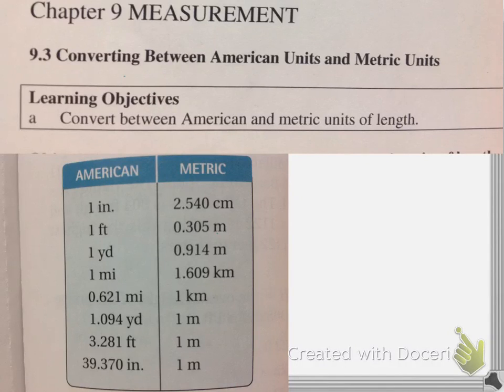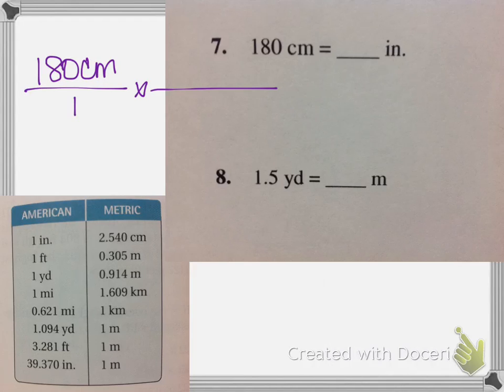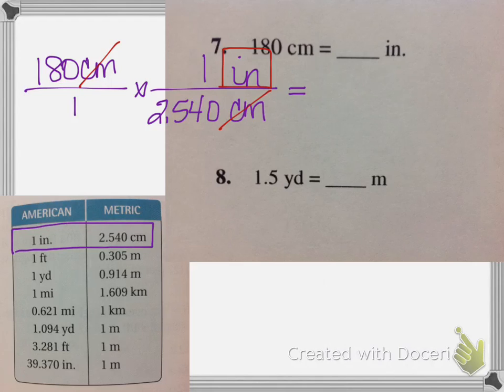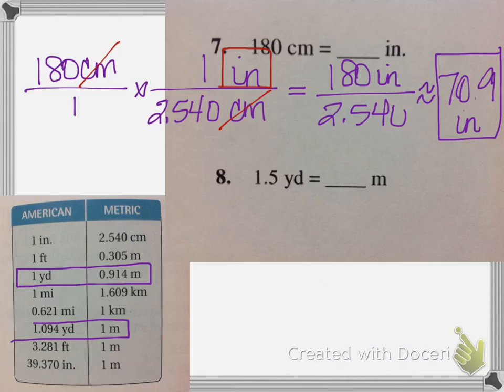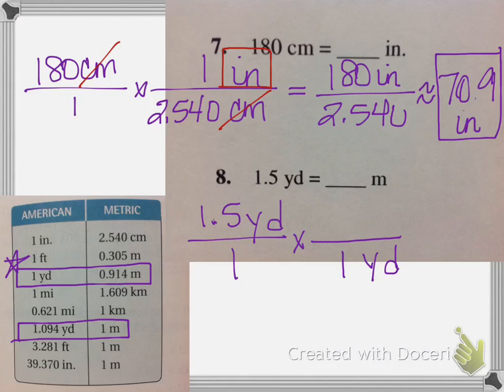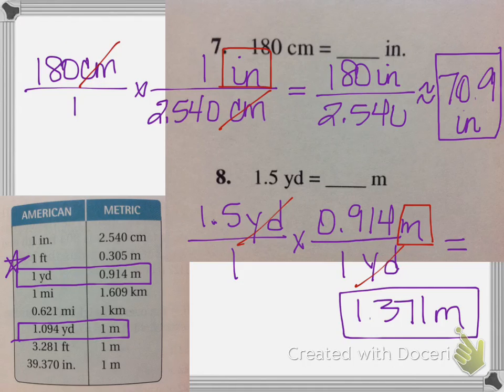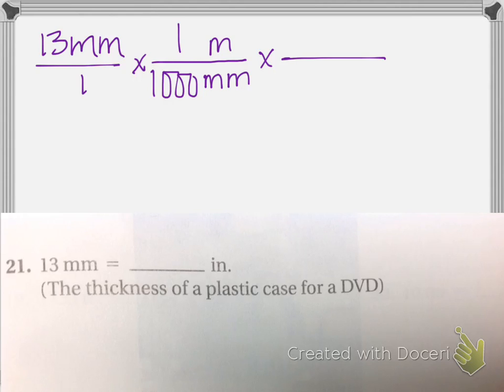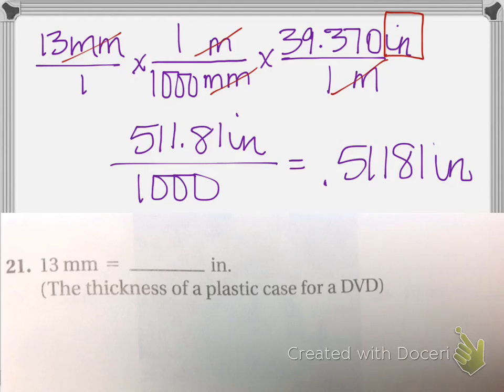Math Fundamentals - 9.3 Converting American and Metric